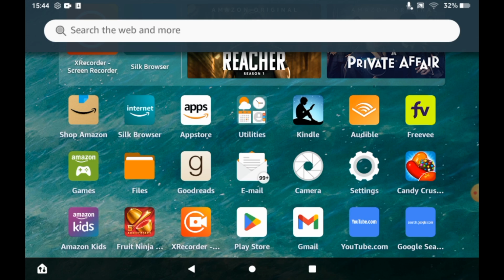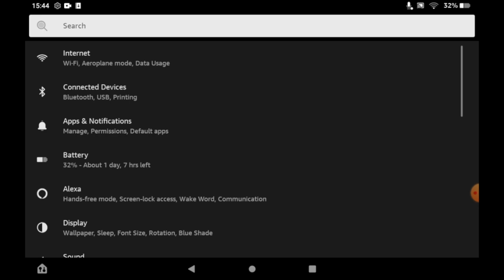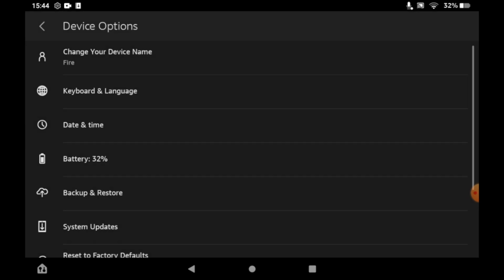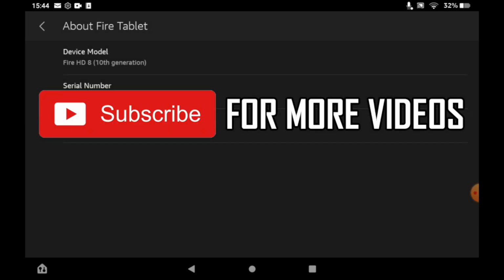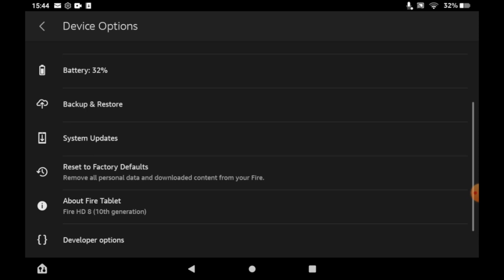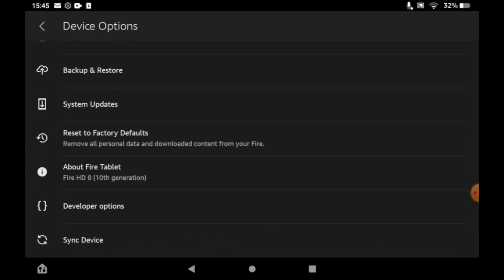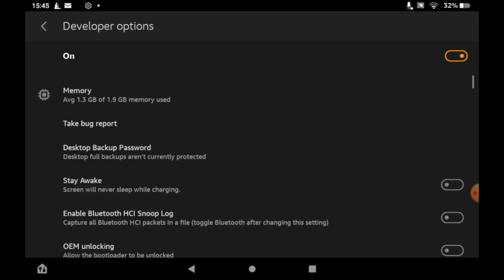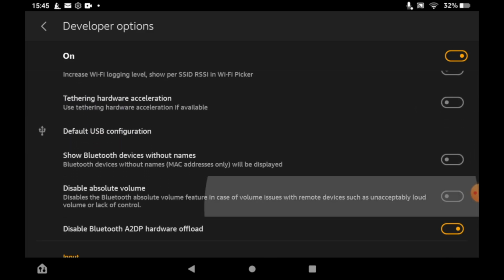How to Turn On Developer Mode on Amazon Fire Tablet (NEW UPDATE in 2022)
How to Turn On Developer Mode on Amazon Fire Tablet. Step-by-step instructions on how to enable developer mode on your amazon tablet. This tutorial shows you can get developer options on any version of the amazon fire tablet in 2022.